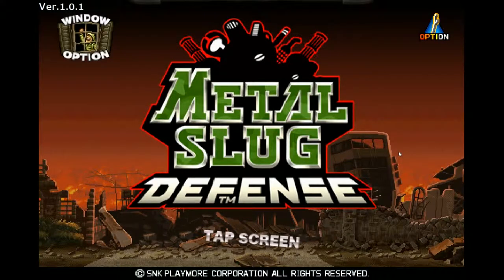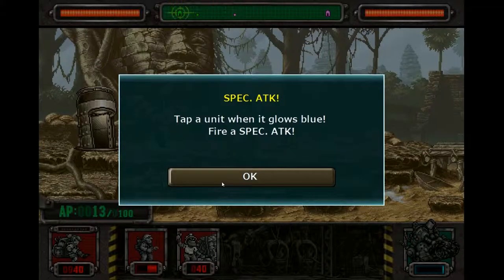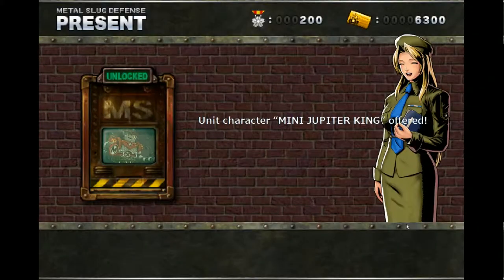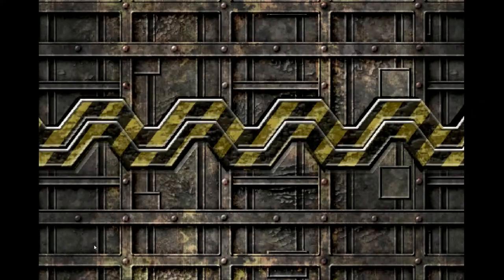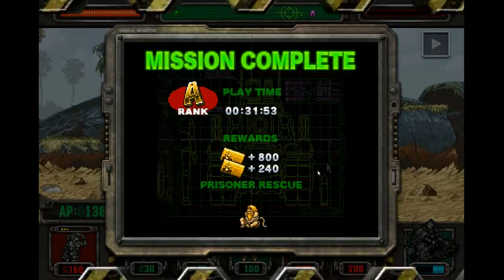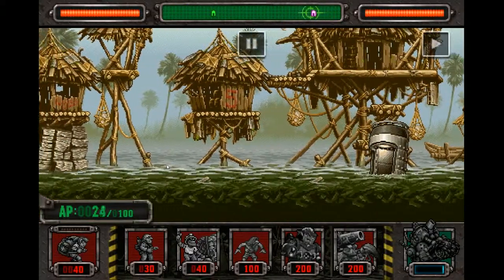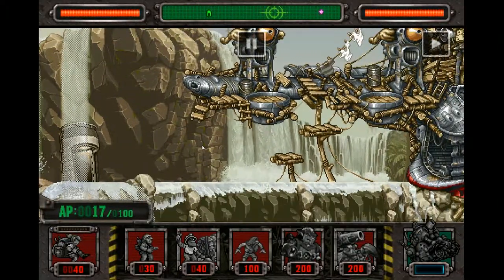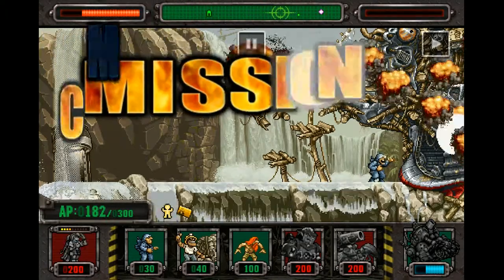Metal Slug Defense - Attacking Your Wallet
Not quite what I was hoping for... but crab tanks.

Go back and play this game on iOS. It's much better.